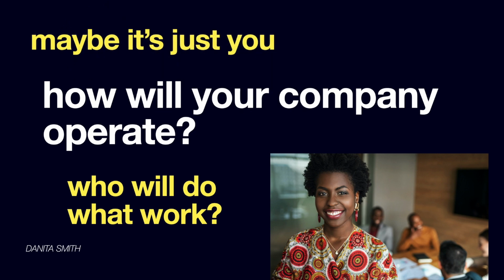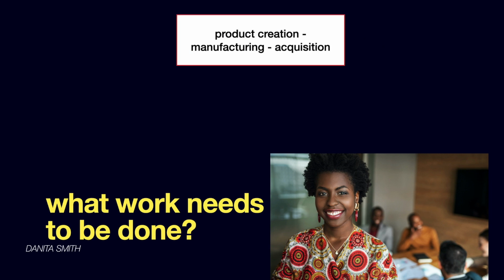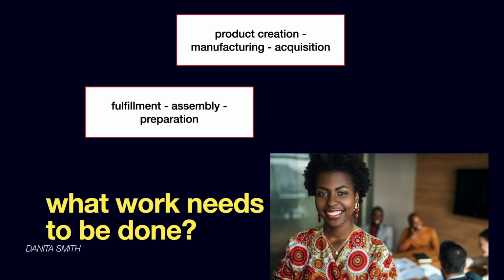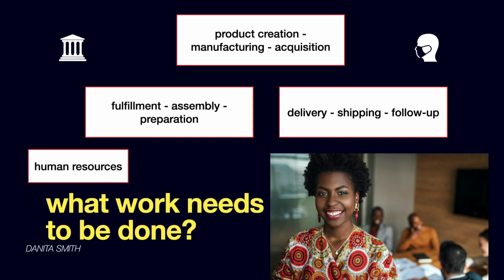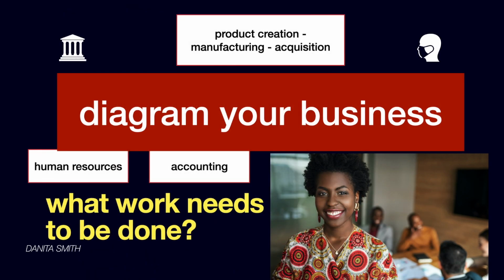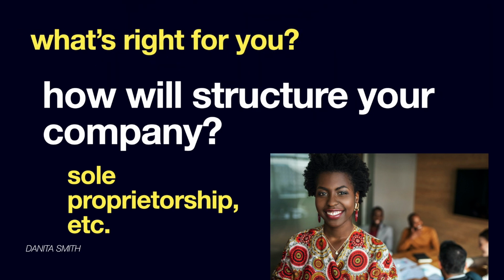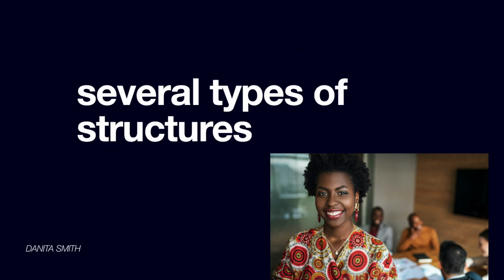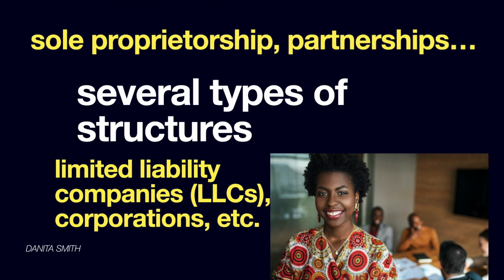Building an Effective Operations and Structure Portion of Your Business Plan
Building a Solid Foundation: Crafting an Effective Operations and Structure Section in Your Business Plan
In this informative video, we guide you through the process of writing a robust Operations and Structure section for your business plan. Whether you're an aspiring entrepreneur, a freelancer, or an individual looking to enhance your organizational skills, understanding the operational aspects of your venture is crucial for success.
Join us as we explore key elements such as defining how you will operate your company, diagraming your operations, thinking through the structure of your company, etc.
Gain practical insights and strategies to optimize your operations, enhance productivity, and ensure a solid foundation for your business plan. Get ready to streamline your processes and set yourself up for success.

It is essential to consult with a qualified professional, such as a financial advisor, accountant, or lawyer, before making any financial or business decisions. They can provide personalized advice based on YOUR specific situation and objectives.

The content creator featured in this video cannot be held responsible for any losses, damages, or liabilities incurred as a result of the information presented or any reliance placed upon it. Viewers are solely responsible for their own financial, business and/or entrepreneurial decisions.